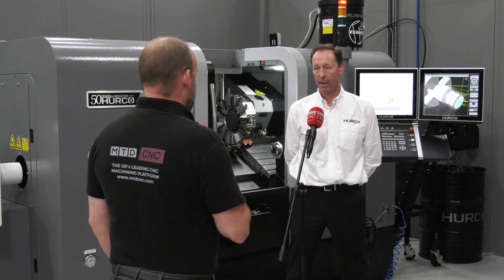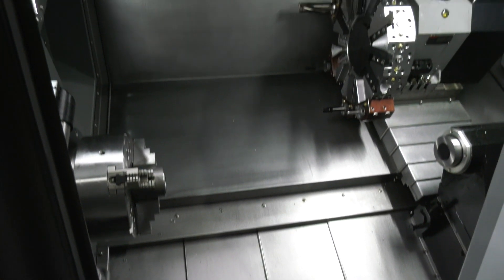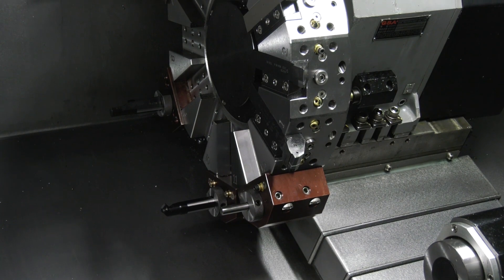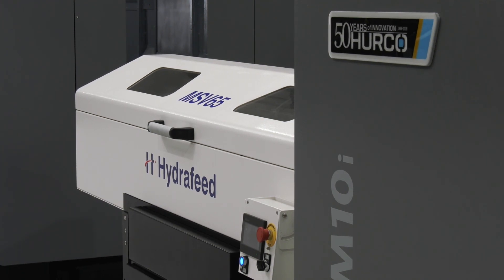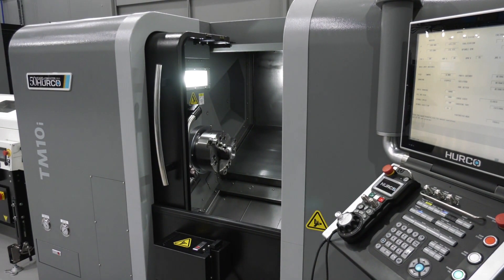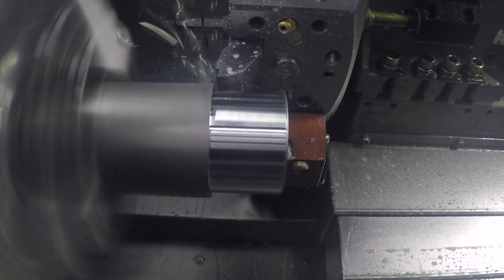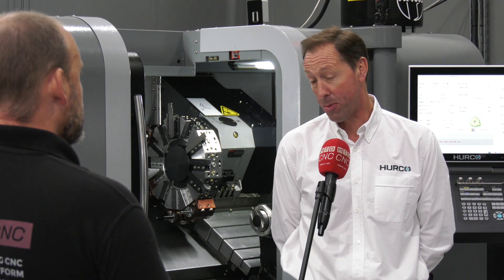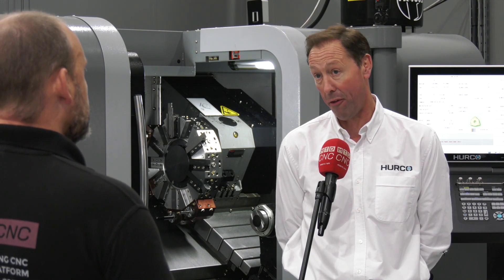New Hurco TM10 has increased performance - watch it cut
The new Hurco TM10 was recently on show at Hurco's HQ where Paul interviewed David Waghorn, the new improved lathe offers more performance, more speed and more capacity.